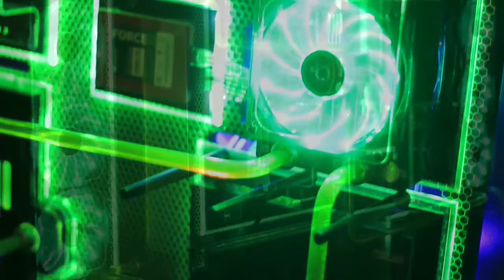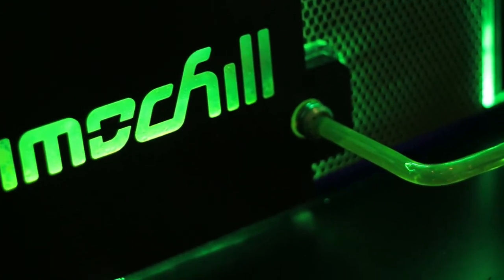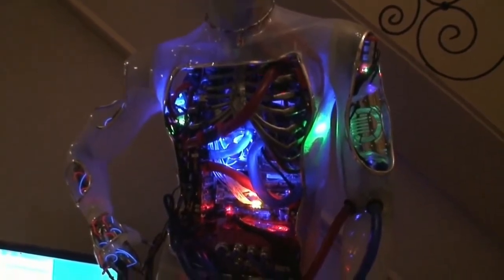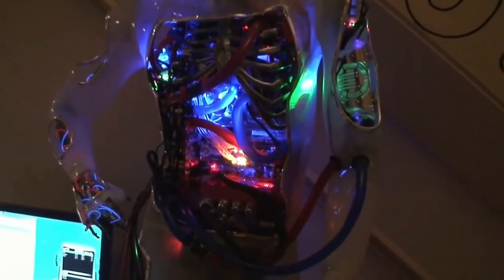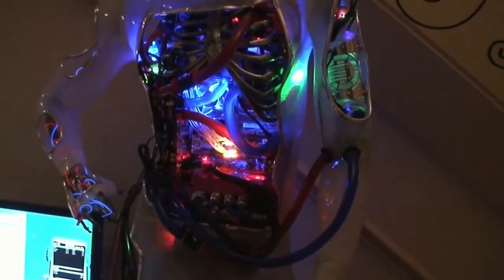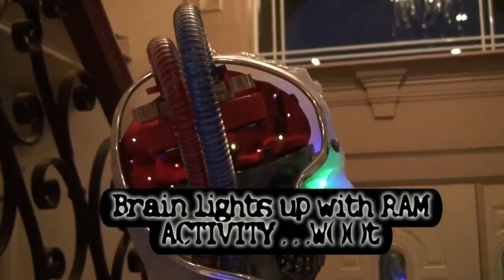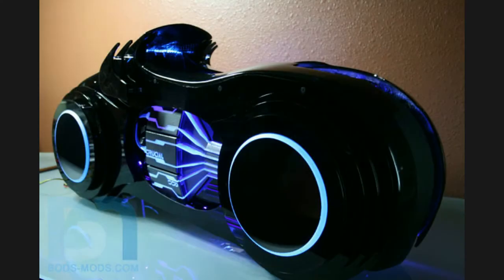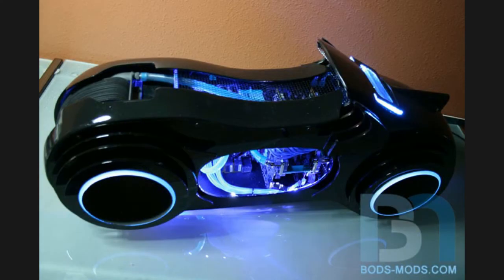Modder Spotlight: Travis Jank and Richard Surroz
Travis Jank and Richard Surroz of Team Nerdy Ninja (formerly Team Kill Ninja) are Modders-Inc's featured modders of the month for April 2015. Both Travis and Richard are a staple of PDXLan and modding having worked with many companies over the years to create custom featured builds.In this podcast, the guys discuss their history with modding, how they met, their experience so far and their thoughts on their busy modding schedule.

Get the best deals on the latest PC parts from Amazon